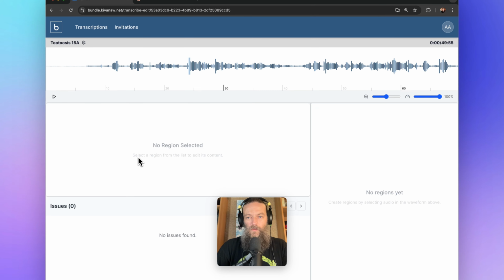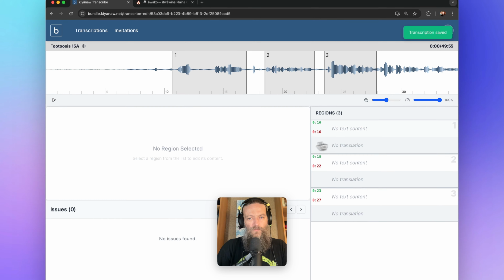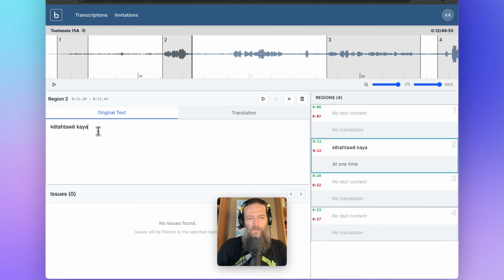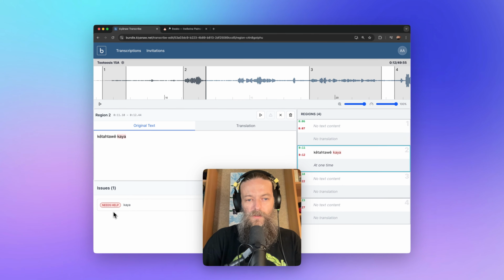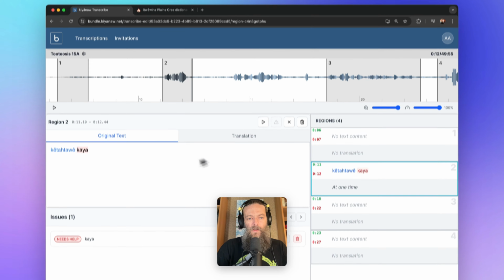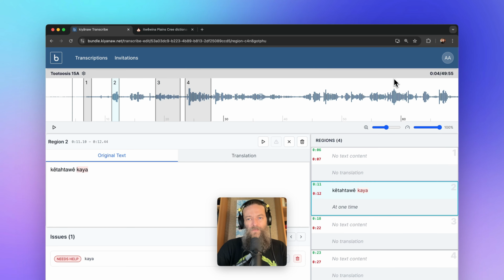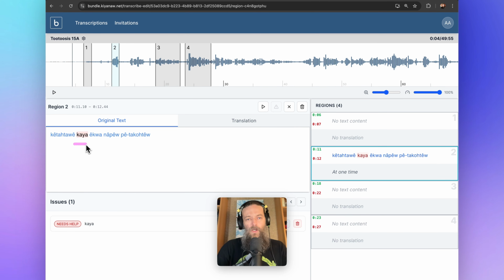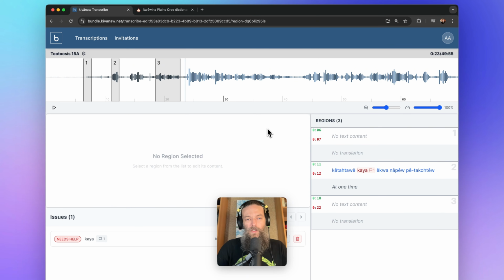kiyânaw Transcribe beta - Getting Started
A quick tutorial of some of the features for kiyanaw Transcribe (while we get our more official documentation together!)